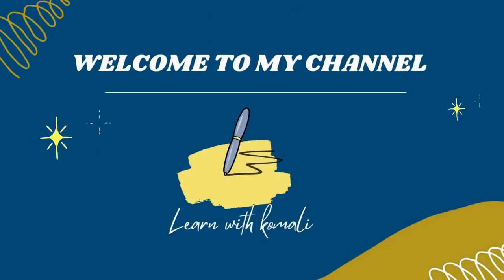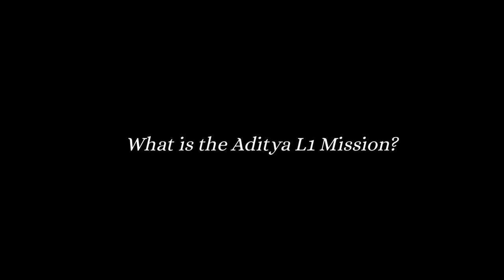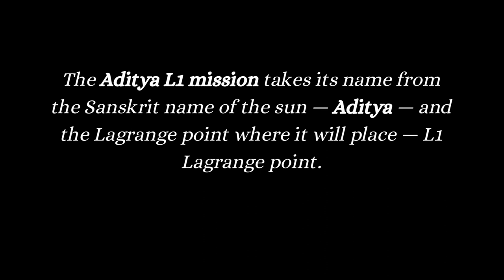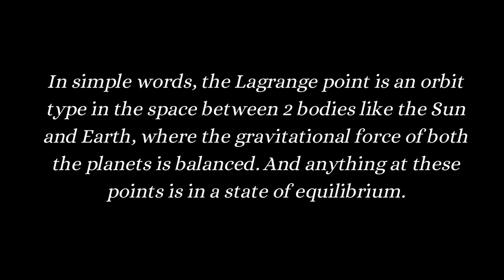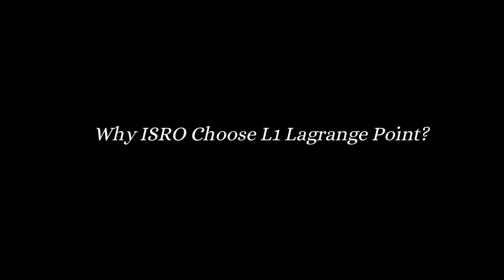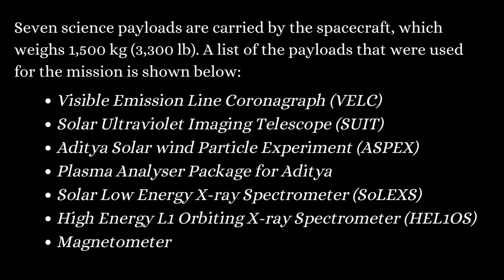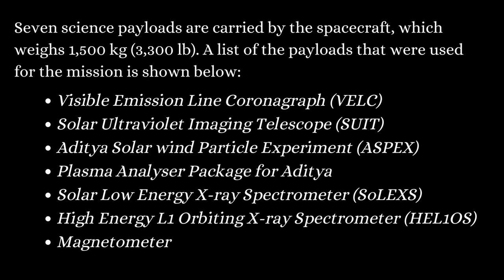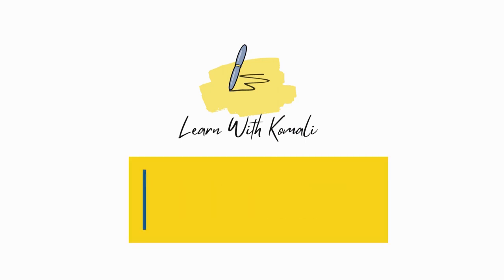Aditya L1 Mission | 1st Indian Mission to Study Sun by ISRO |ADITYA-L1 by ISRO simplified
this video gives information about
aditya l1 mission in English
aditya l1 mission in telugu

aditya l1 mission in hindi
aditya l1 mission upsc
isro sun mission aditya l1
aditya l1 mission to study
isro aditya mission
aditya l1 isro
isro future missions
isro launch
isro news
aditya l1 solar mission
aditya l1 mission reaction
aditya l1 solar mission launch
isro aditya l1 mission launch date
science and technology
science and technology questions for upsc
science and technology for competitive exams